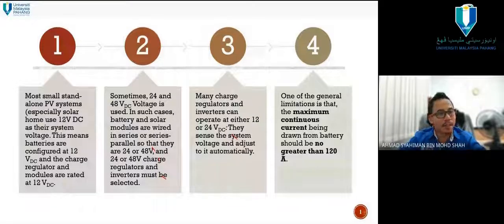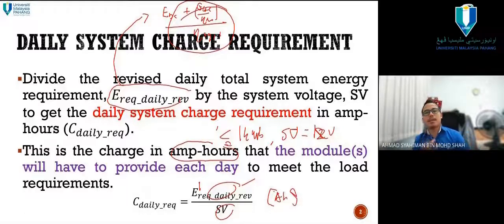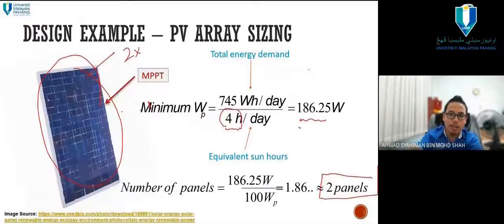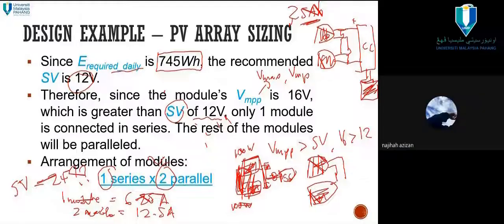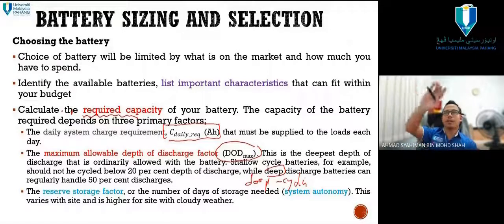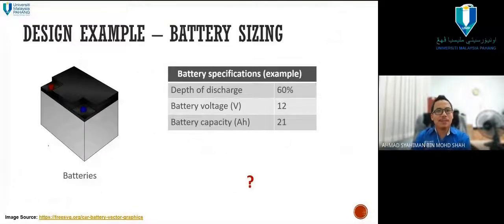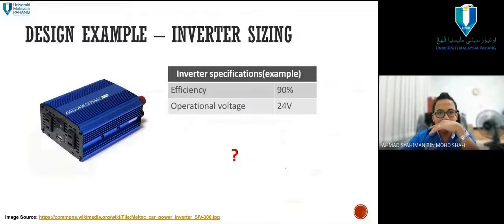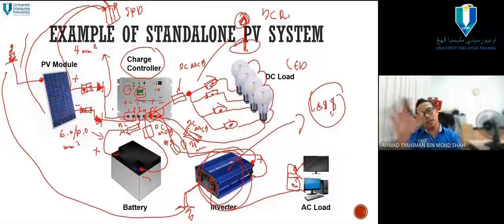BEE4163 - Week 11 - 05012022